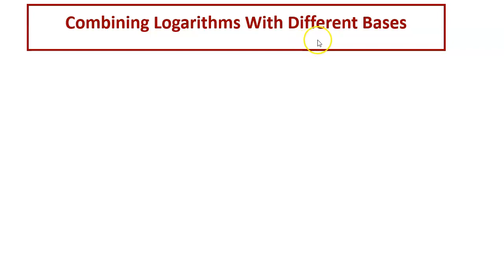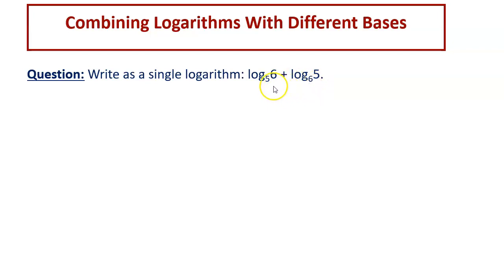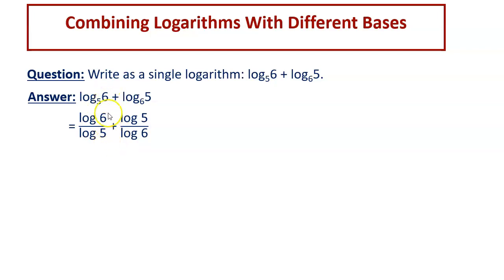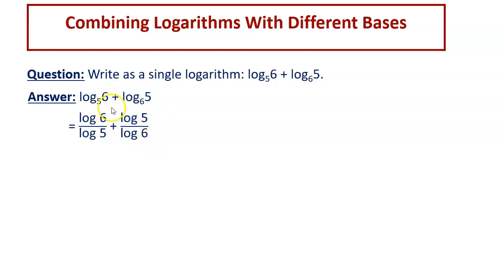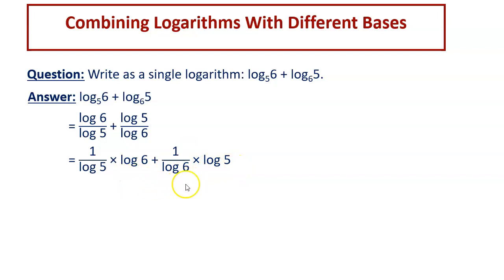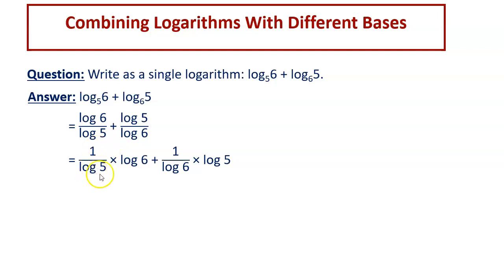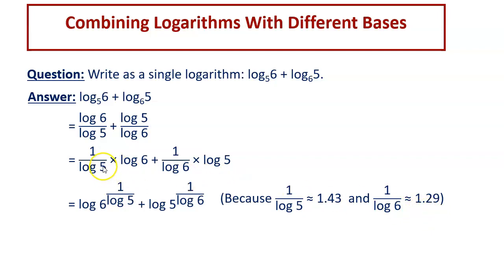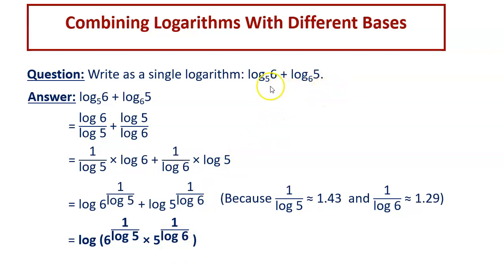Combining Logarithms With Different Bases To Get A Single Logarithmic Term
Condensing Logarithms with different bases to one log using the laws of logarithms. Uniting logarithms having different bases to give a single logarithm.

At 0:00 minutes the topic of this video is discussed.
At 1:29 minutes the question is taken up, explained and solved.
At 10:02 minutes ending of the session.